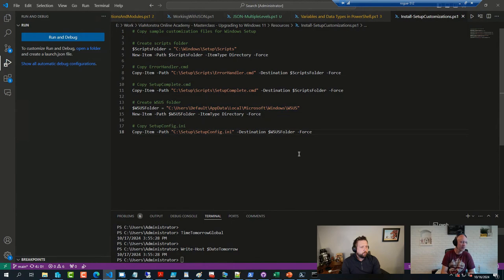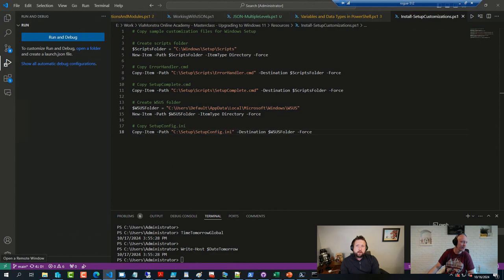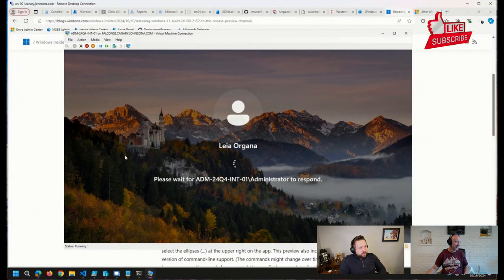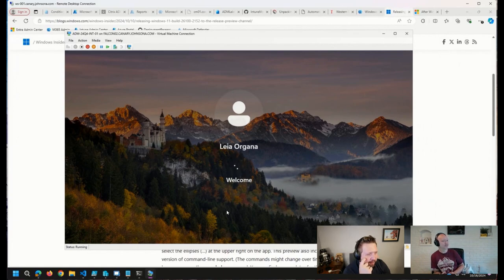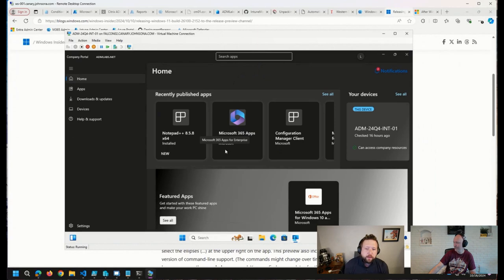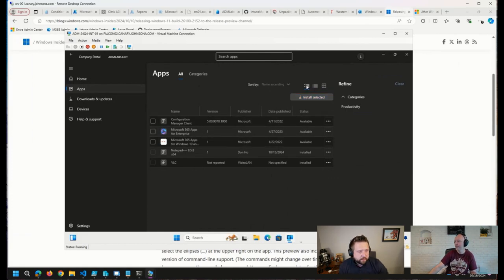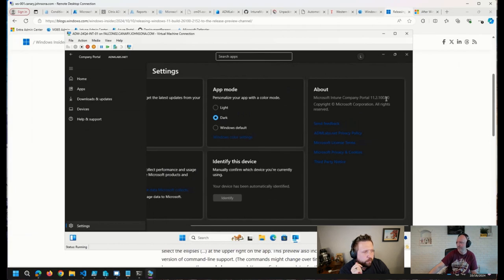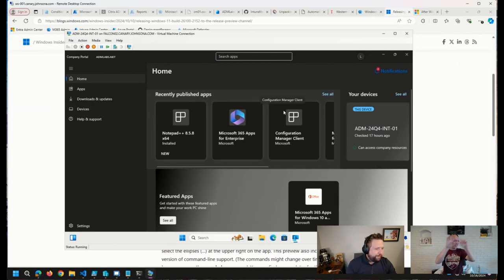OH CLIPS: How do I get the update for the Company Portal?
⚡ Discover a key moment from our October 16 ViaMonstra Office Hours 👨‍💻 "How do I get the update for the Company Portal? " 💻